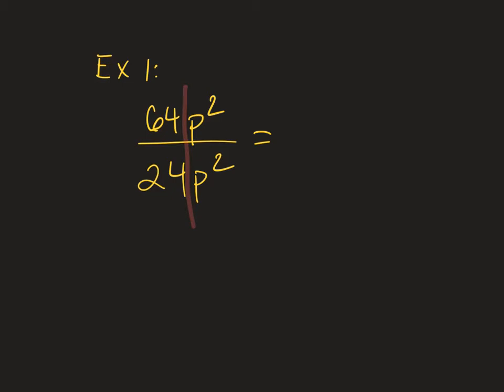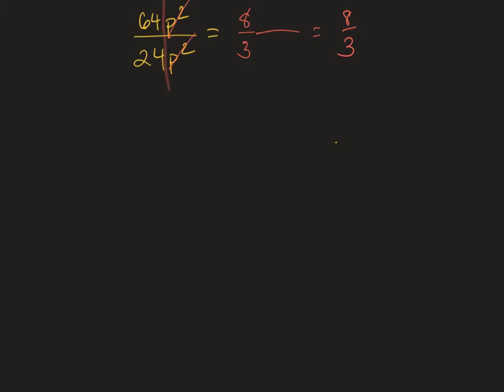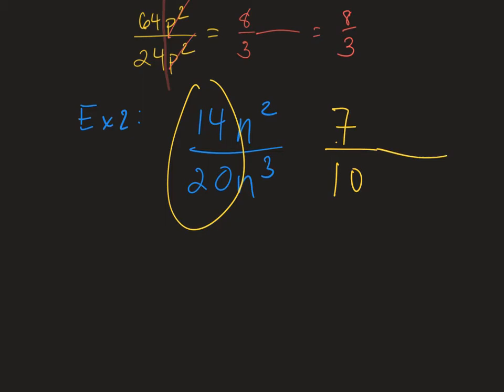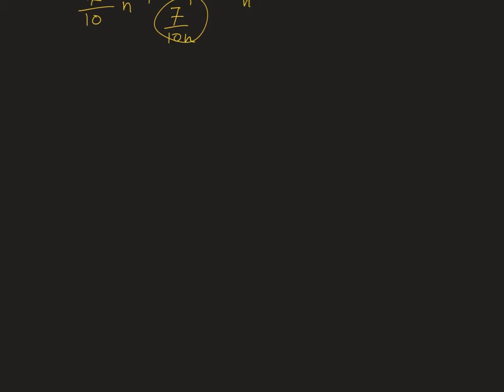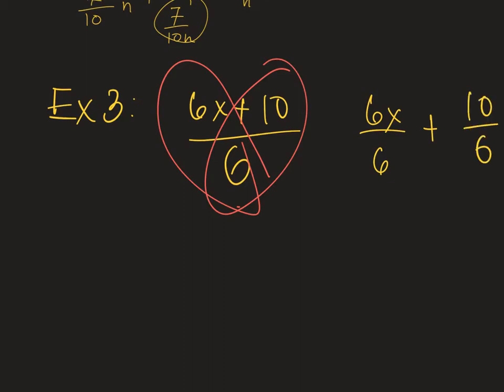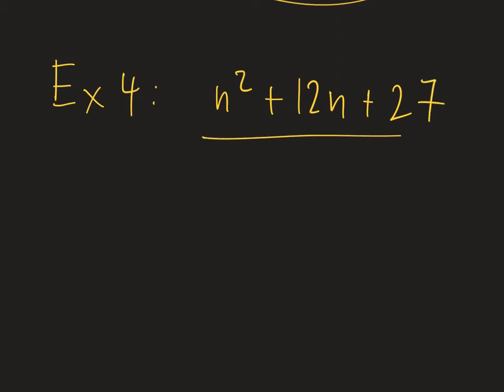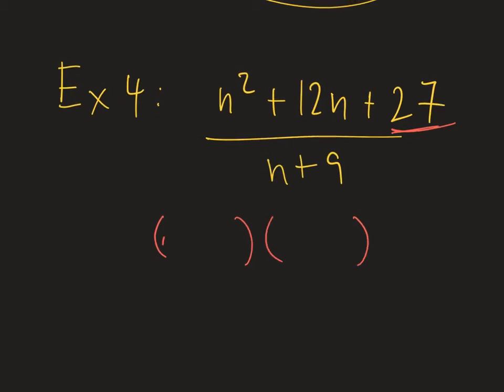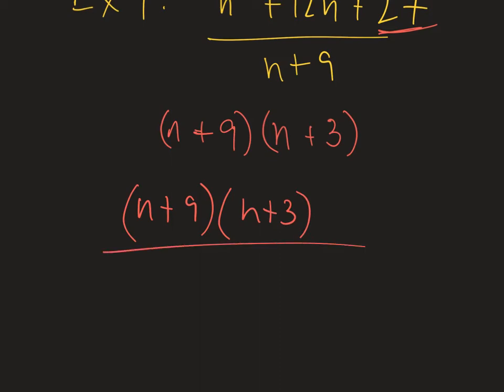Simplify Rationals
Algebra 2